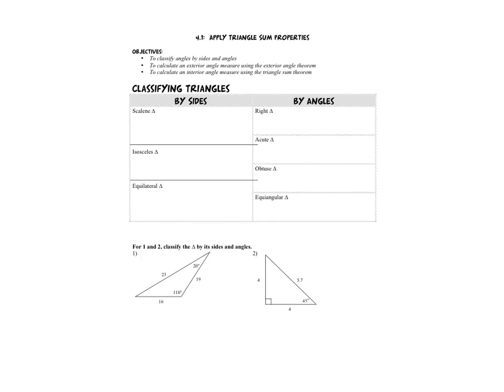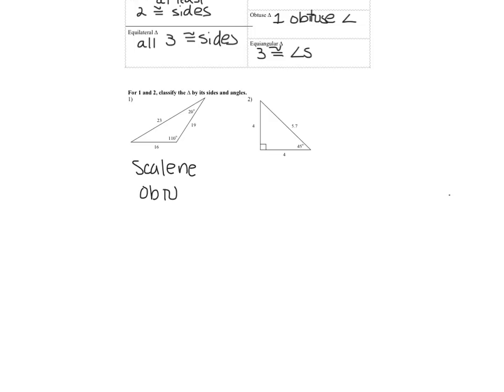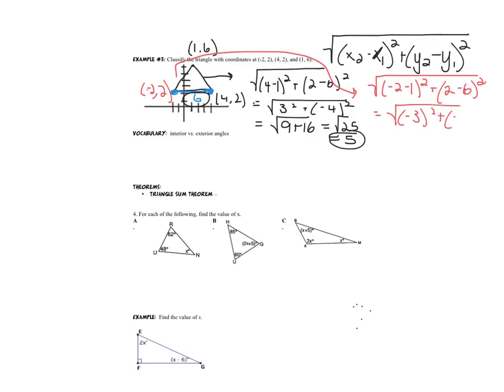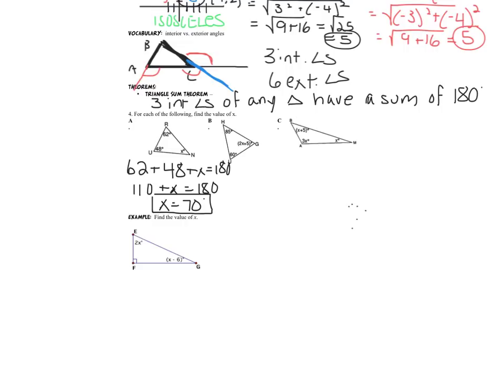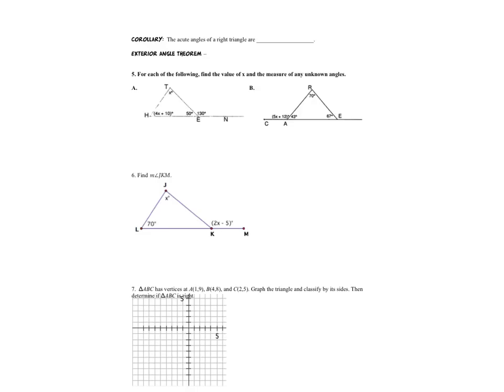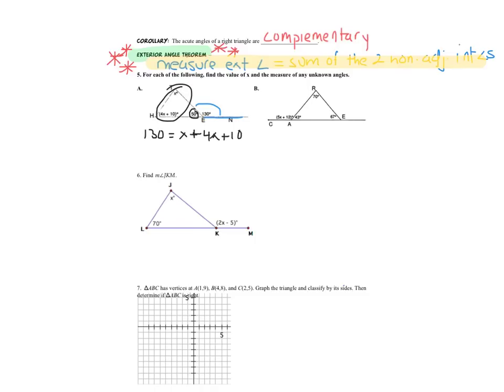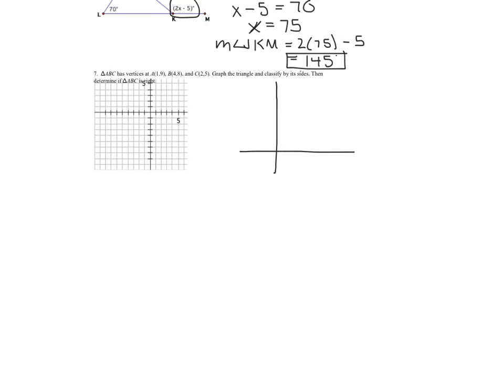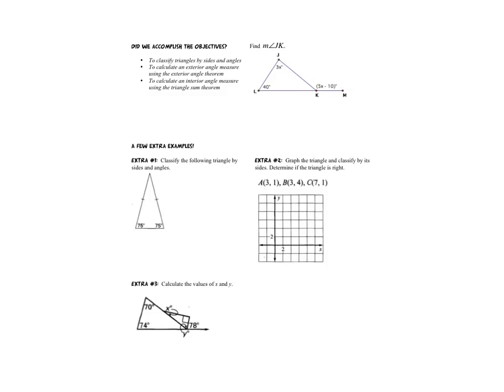4.1 Triangle Sum Theorems